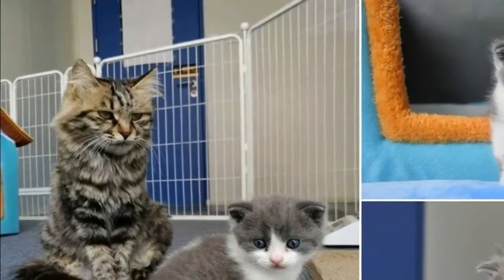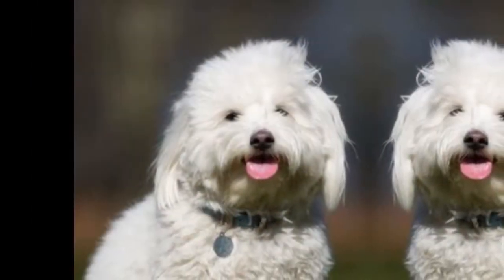Would you clone a pet? Austin woman shares journey on TikTok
Would you clone a pet?
Austin woman shares journey on TikTok.
When Austin resident Kelly Anderson prematurely lost her five-year-old cat, Chai, in 2017, she said she felt as if she lost her soulmate.
Five years later, she now has a six-month-old cat named Belle, cloned from Chai’s genetic DNA.
As cloning technologies advance and questions around it emerge, it’s a journey she chronicles online for her nearly 15 thousand TikTok followers and approximately 65,000 Instagram followers.
“The reason that I did all of this was for love,” she said.
“The reason that I’m on social media is because I love my pets, and I want to share them with the world.
And the reason that I cloned was because I love my pets.”

How do you clone an animal?
Anderson went to ViaGen Pets in Cedar Park to clone Chai.
First, staff collected a skin tissue biopsy from Chai and extracted DNA from her skin tissue cells.